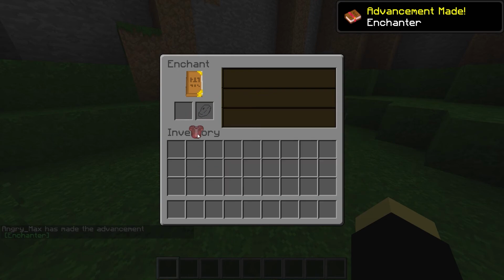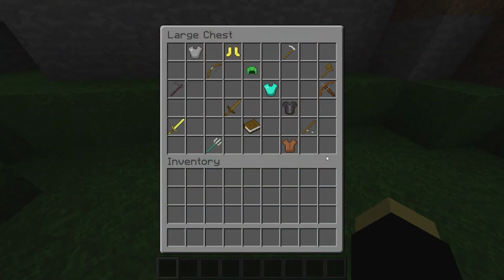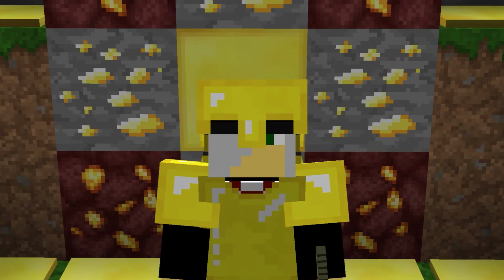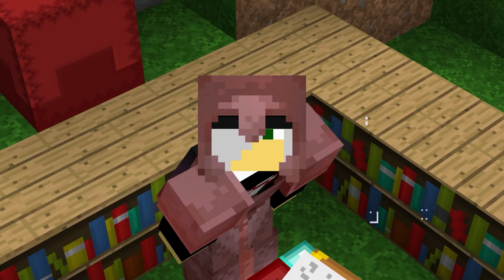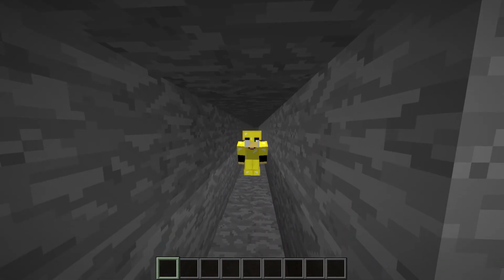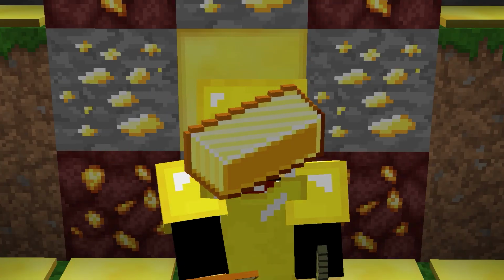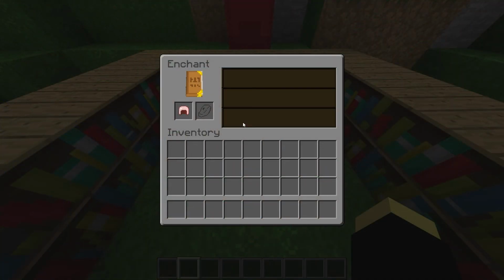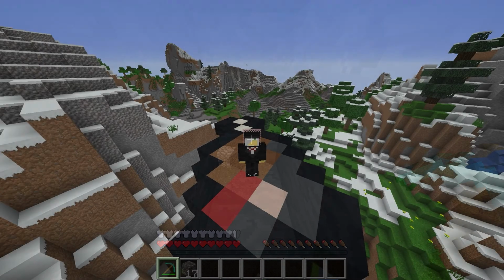Minecraft | Top 5 Features Mojang Should Add to the Cave Update!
What's goin' on, guys, Angry_Max, here! In today's video, I come up a list of 5 things that I personally think Mojang should add in the Cave Update!